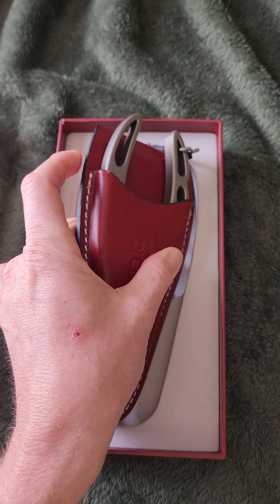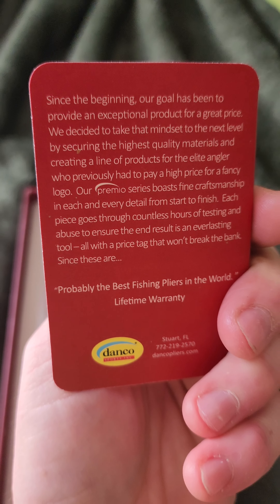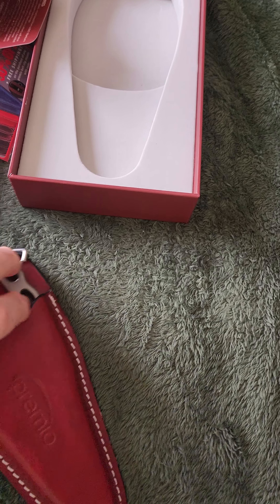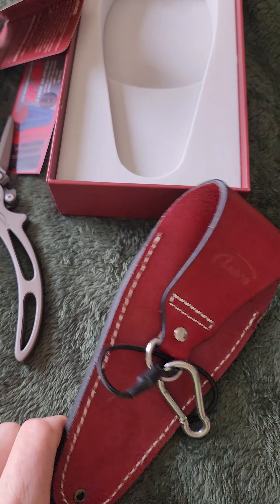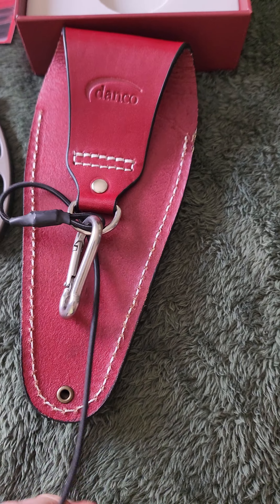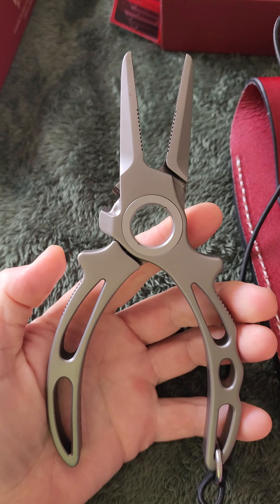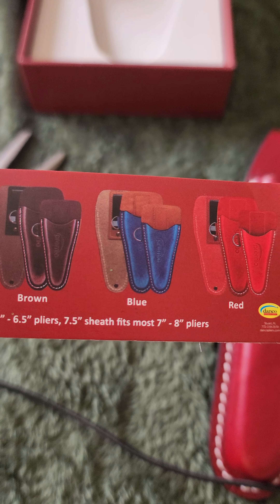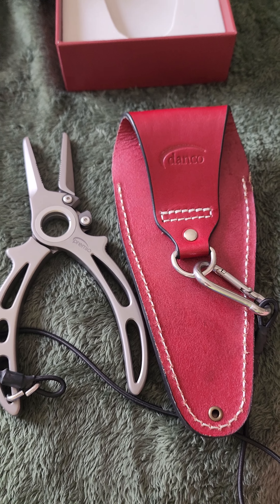Danco 7.5" Premio Pliers Unboxing & First Impressions